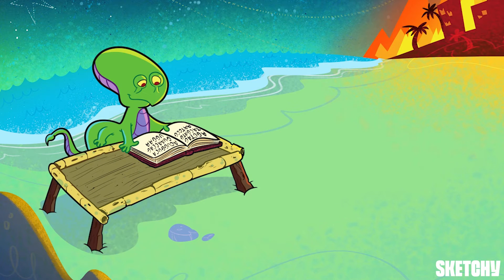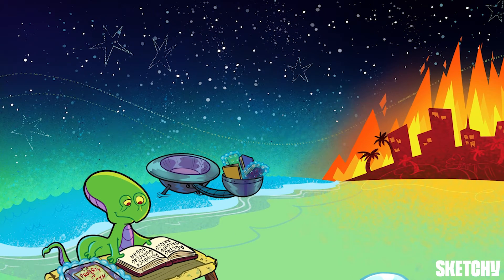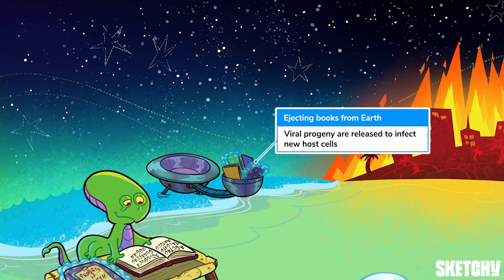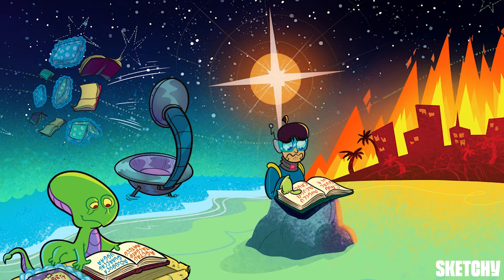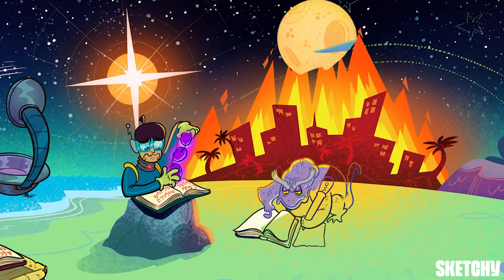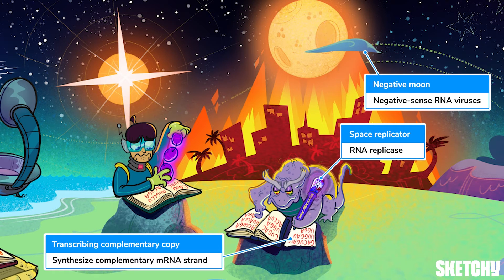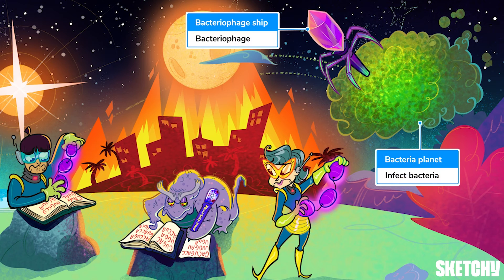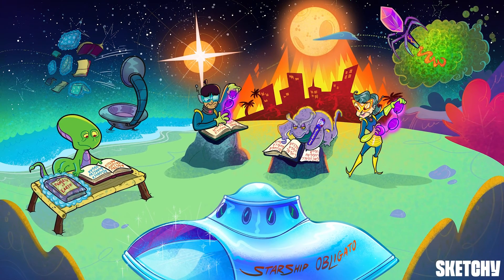Viral Structure & Function: Capsids, Viral Envelopes, Genetic Material (Full Lesson) | Sketchy MCAT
Explore viruses and the structures that define them. Learn about capsids, viral genomes, different types of RNA, and the nature of bacteriophages.

00:00 Introduction
00:41 Viral Structure
01:35 Obligate Intracellular Pathogens
02:09 Viral Progeny
02:47 Viral Genomes
03:13 Positive-sense RNA Viruses
04:11 Negative-sense RNA Viruses
04:50 RNA Replicase
05:11 Viral Proteins
05:25 Bacteriophages
06:36 Symbol Review